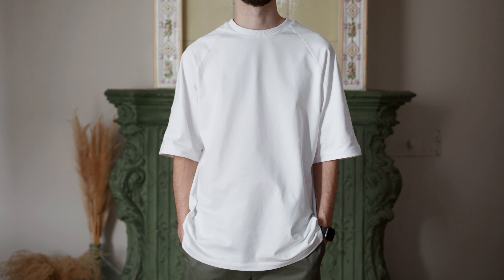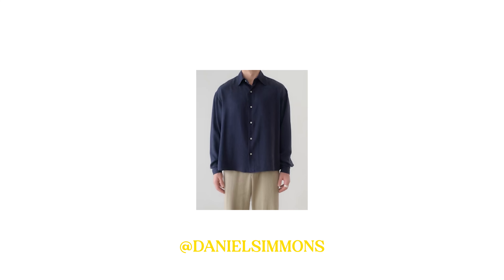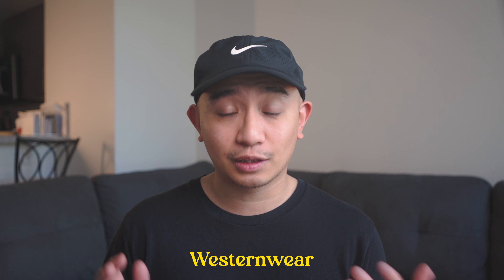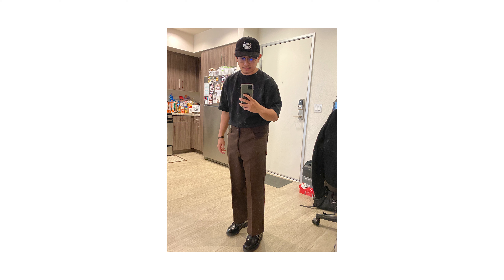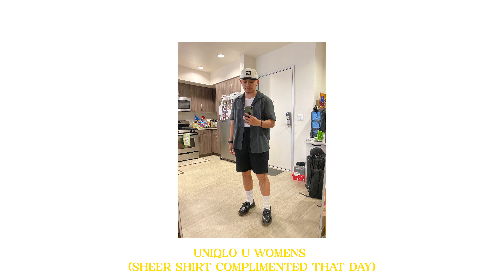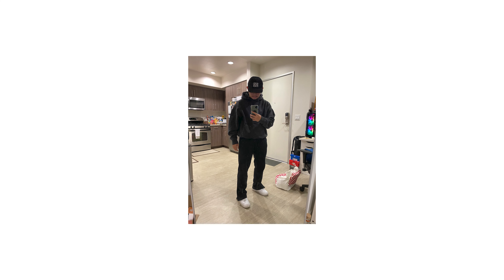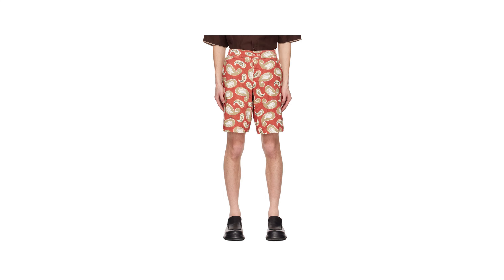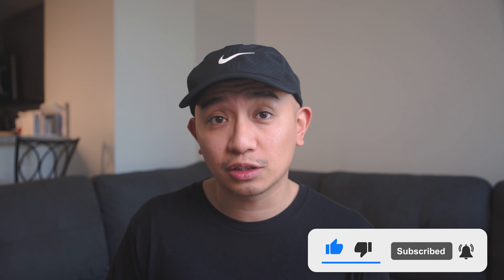5 Minimal/Practical Spring Summer 2023 Trends! (Short Men Friendly!!)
Late to the SS2023 trends game BUT nonetheless i was aware of the trends halfway toward winter lol! Here are 5 minimal/practical Spring summer 2023 trends that can elevate your style without sacrificing practicality and sweating ! Not to mention these are short people friendly!